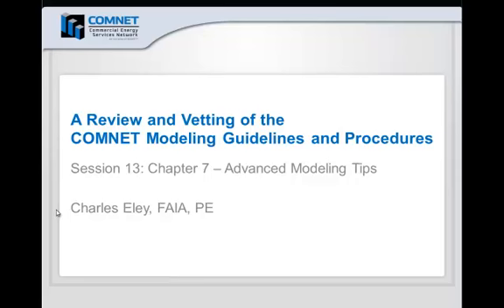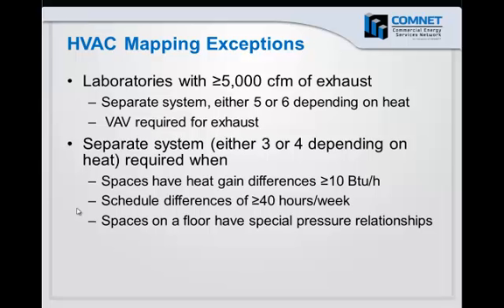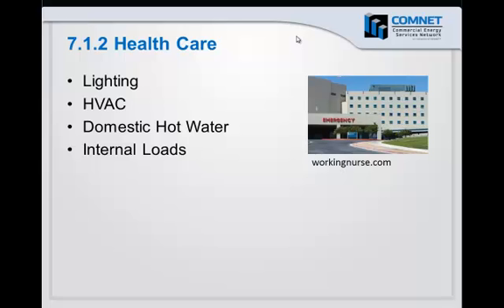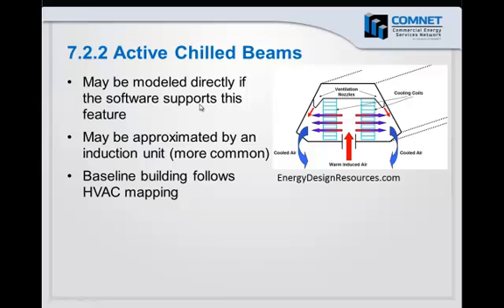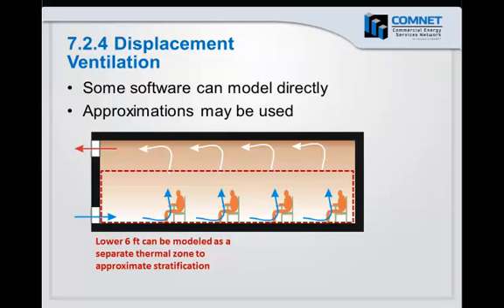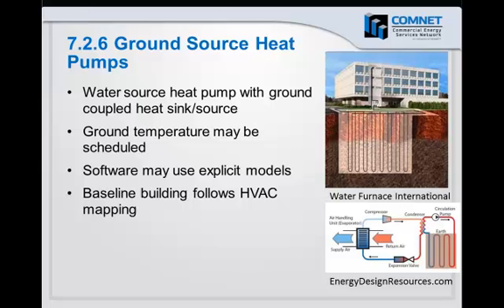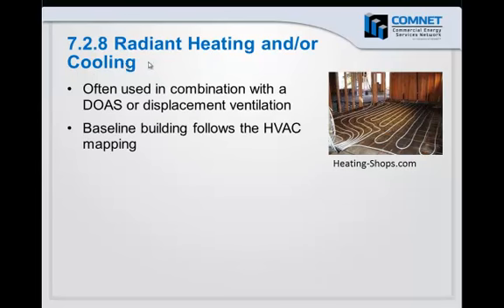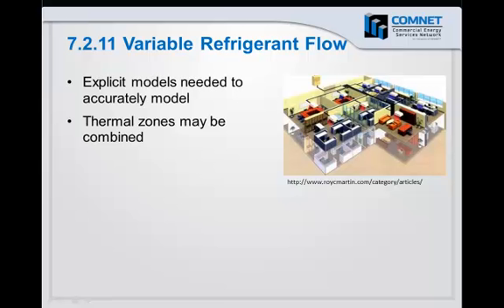COMNET Vetting Seminar Number 13 (October 13, 2011) - Building Descriptors - Advanced Modeling Tips